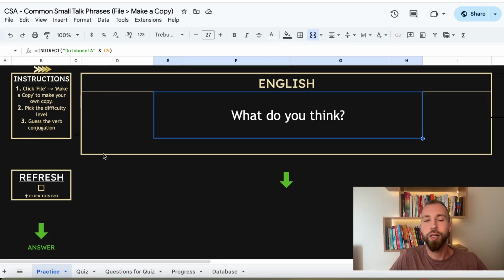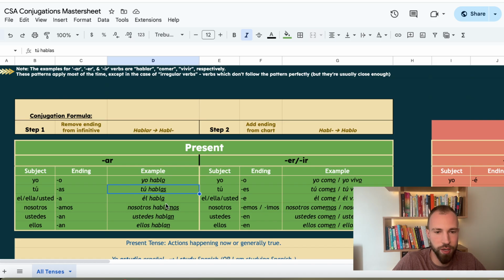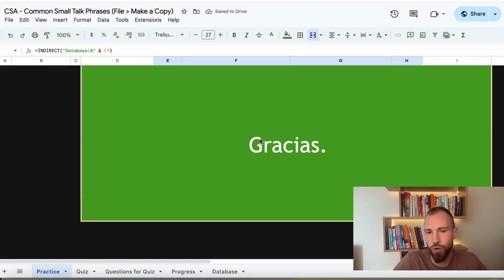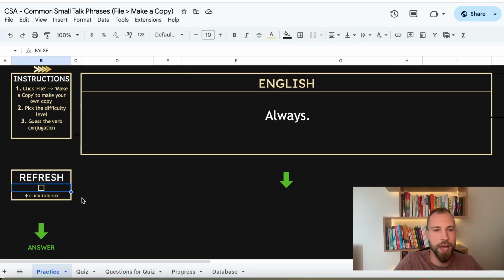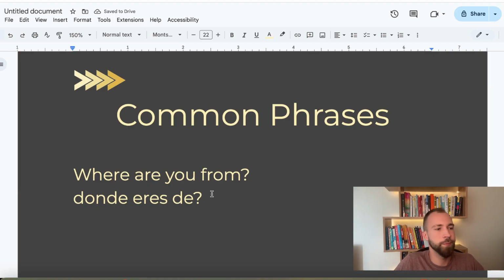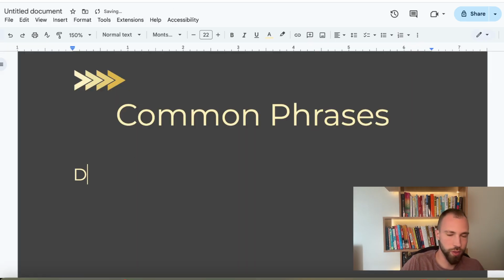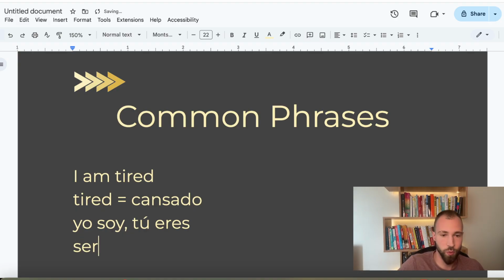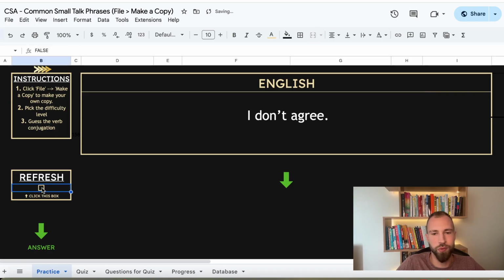Learn These Common Phrases in Spanish!